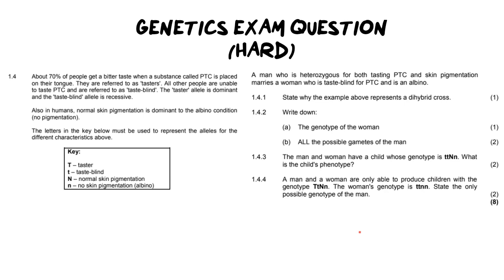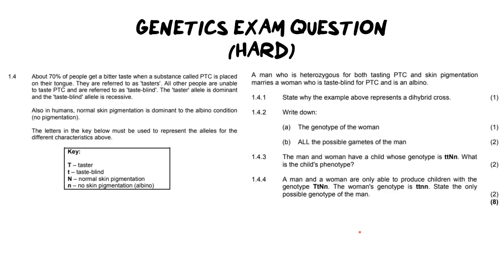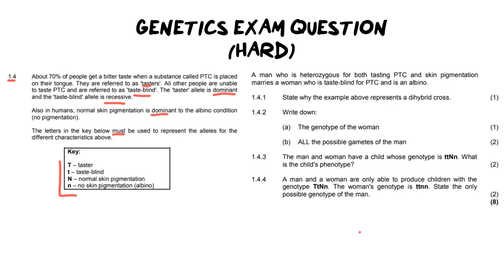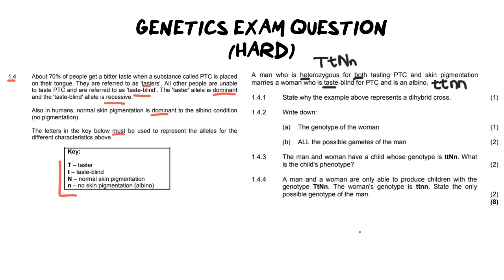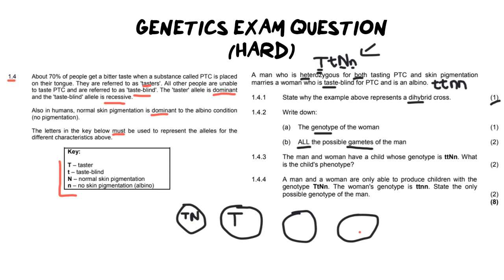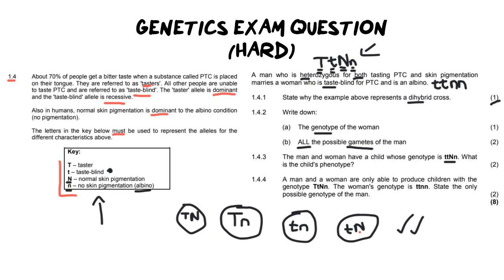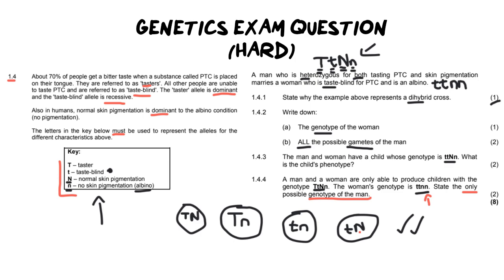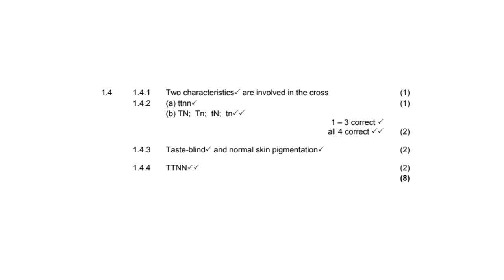Genetics- DIHYBRID EXAM Q1 (HARD) | Get an A+ in EXAMS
In this videos I walk you through a more challenging genetics question. This question is about as difficult as a dihybrid question can get in any exam.

Table of contents:
Intro 00:00
Memo 07:58